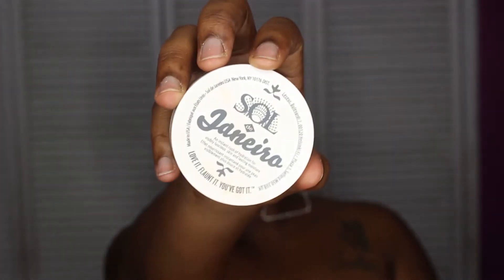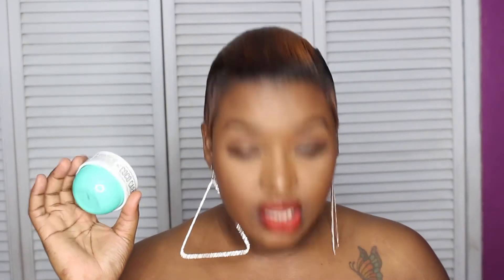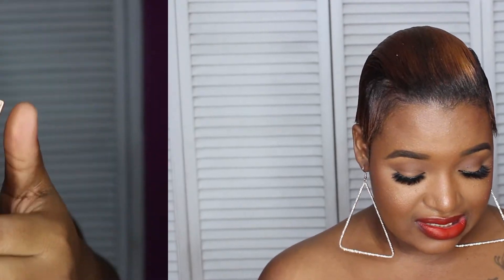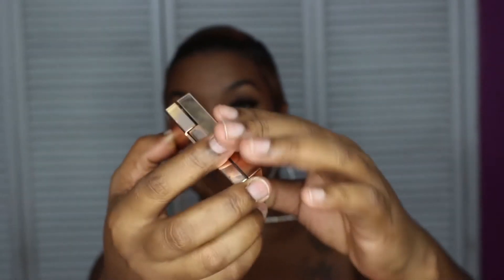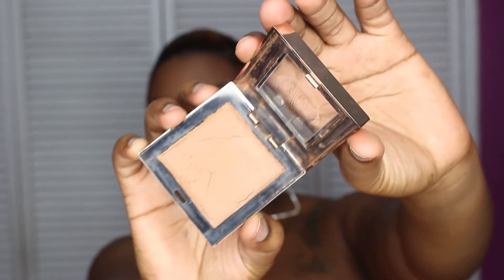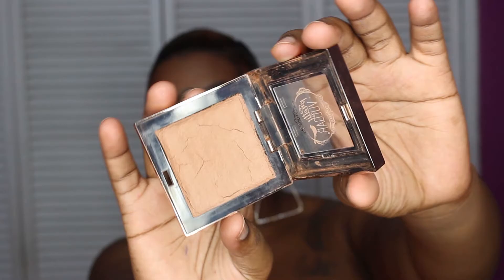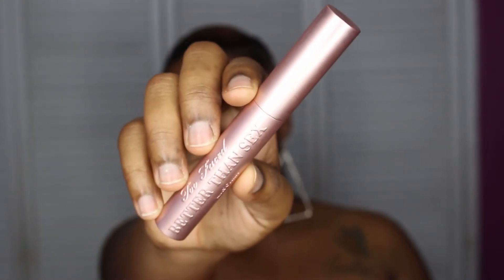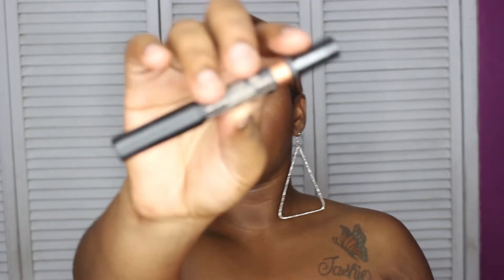BOXYCHARM Unboxing February 2019 | MSTOOFINE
Hi babies ! Here is my Monthly Boxycharm ❤️. Enjoy!

*** Pay US$21 monthly and get a box with 5 full size items ranging from Beauty/Skincare &/or Hair products valuing over US$100.

Frequently Asked Question:
Where I'm from and  currently living ? Jamaica
Age? 27

Xoxo 💋